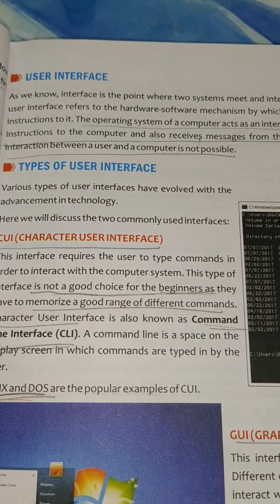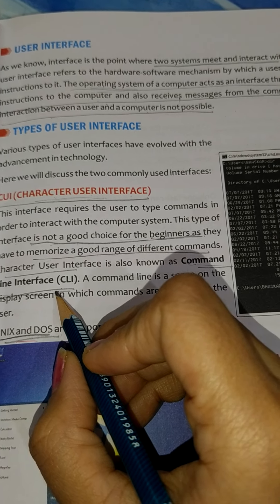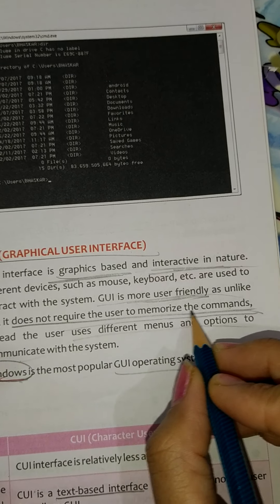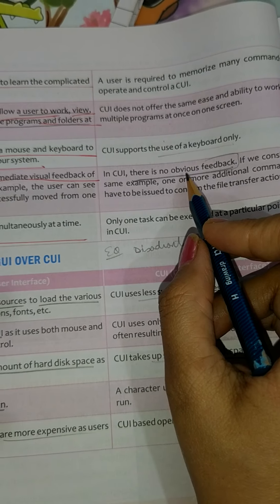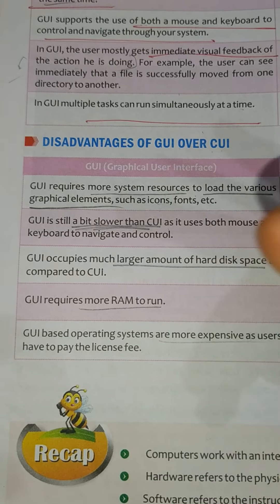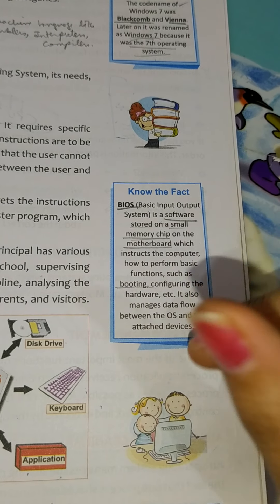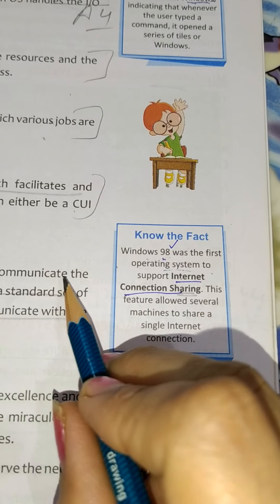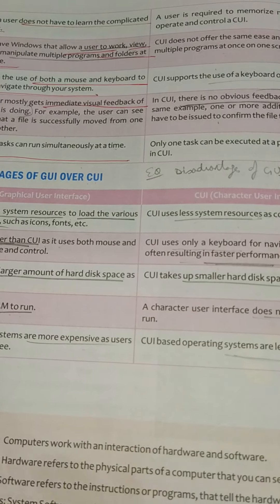Class 8 Ch-1 Operating System Topics-CUI, GUI.